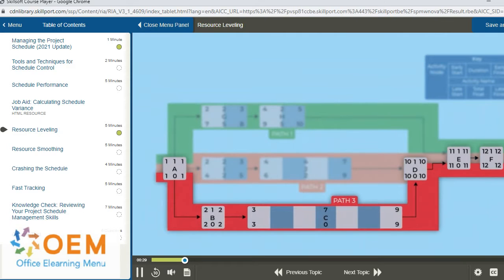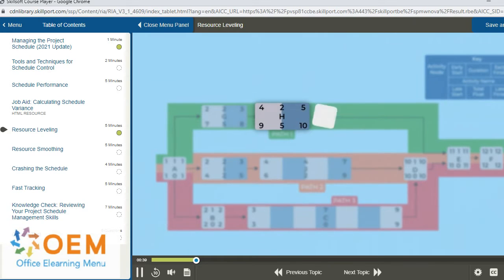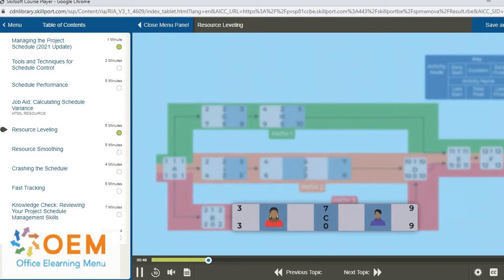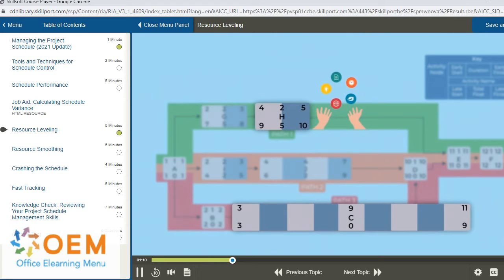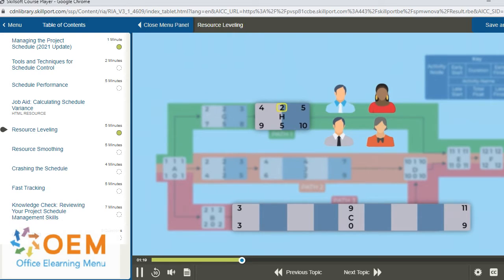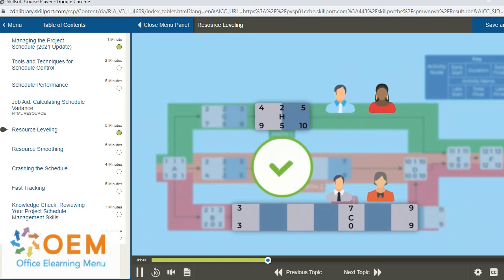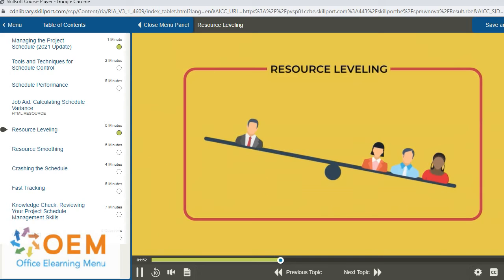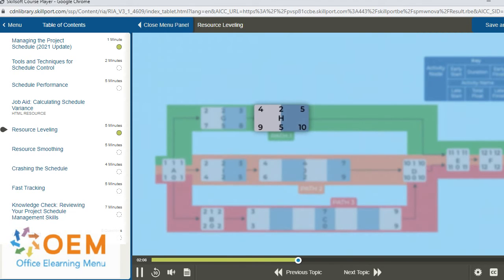Project Management Professional (PMP) Training: Gids naar Projectmanagement Excellentie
Ontwikkel uw projectmanagementvaardigheden met onze Project Management Professional PMP PMBOK® Guide 9th e-learning cursus. Begin uw pad naar PMP-certificering

Verbreed uw expertise in projectmanagement met onze Project Management Professional PMP PMBOK® Guide 9th cursus. Deze training is cruciaal voor professionals die hun kennis willen uitbreiden in de nieuwste projectmanagementpraktijken en -methodologieën zoals gedefinieerd door het Project Management Institute (PMI).

Cursus Hoogtepunten:

Grondige kennis van nieuwe PMP-examendomeinen, projectmanagementprincipes, en agile en hybride benaderingen.
Toegang tot up-to-date PMP studiematerialen en oefenexamens.
Instructie door ervaren projectmanagers.
Bereid u voor op de Project Management Professional (PMP) – 2021 certificering en versterk uw positie als een toonaangevende projectmanagementprofessional.